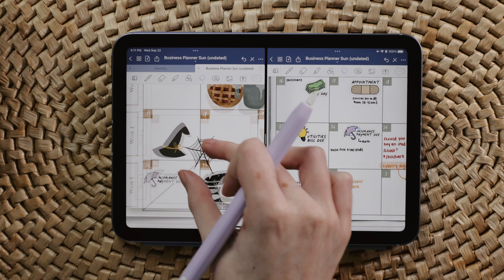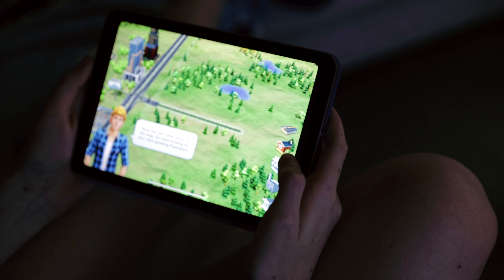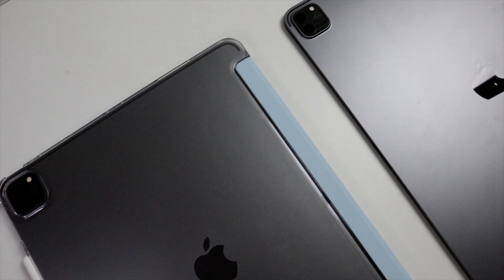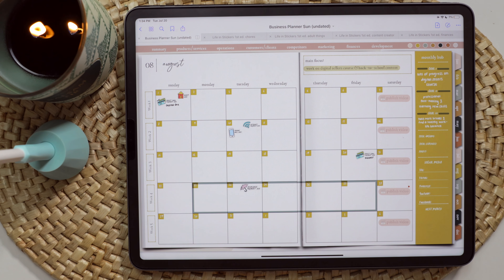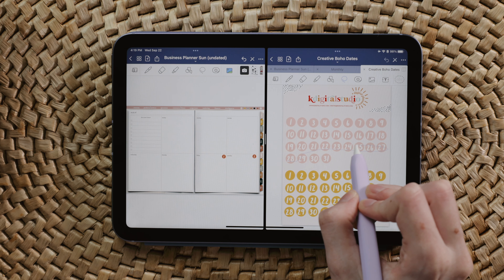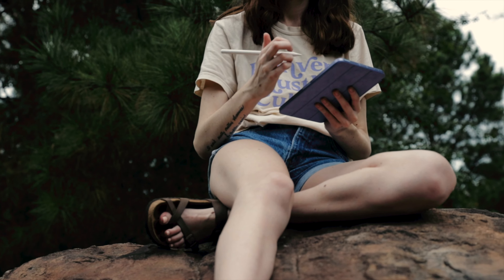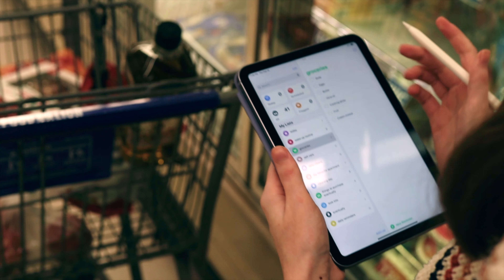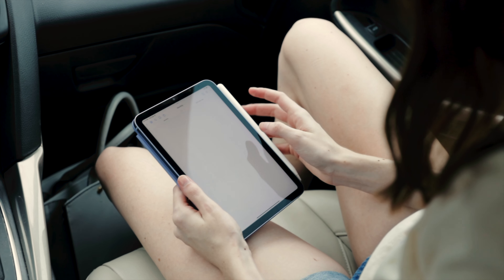Digital Planning on the iPad Mini 6 (2021)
In this video, you will learn the pros and cons to digital planning on the iPad Mini. In my experience, digital planning is virtually the same on the iPad Mini as it is on larger iPads like the iPad Pro or even the iPad Air. The increased portability of the iPad Mini, however, means that I can go anywhere and so can my digital planners. You'll just have to see for yourself if the iPad mini is worth it for digital planning.

꘎ Etsy Shop